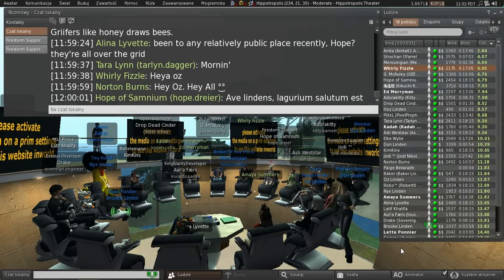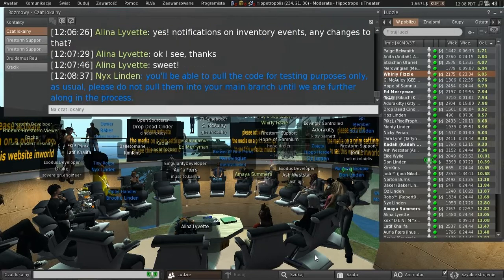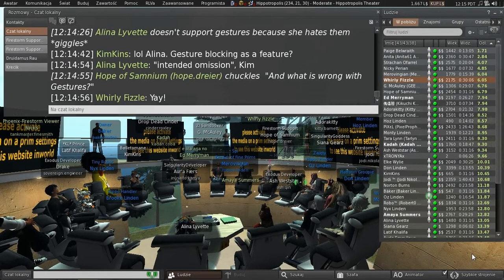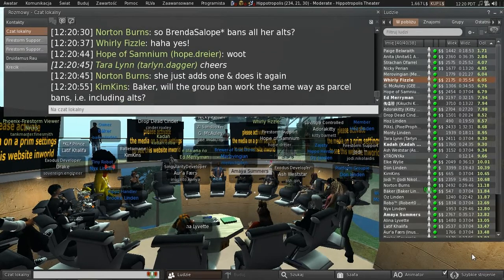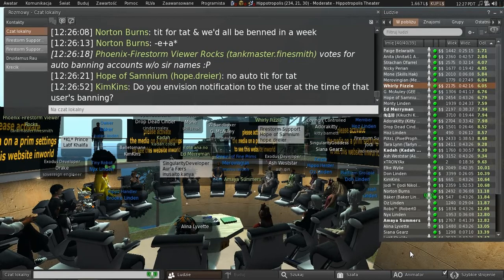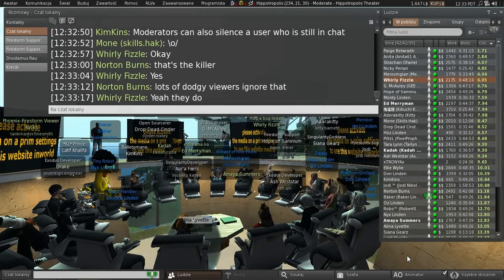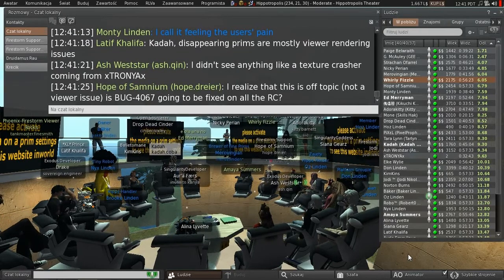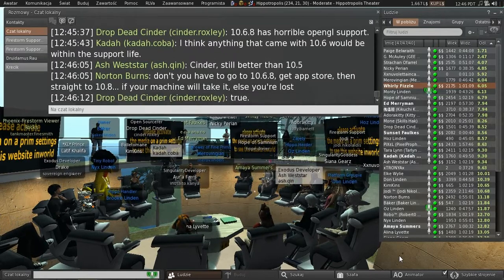Second Life: Third Party Viewer meeting (4 October 2013)